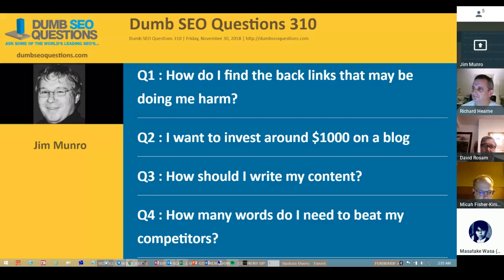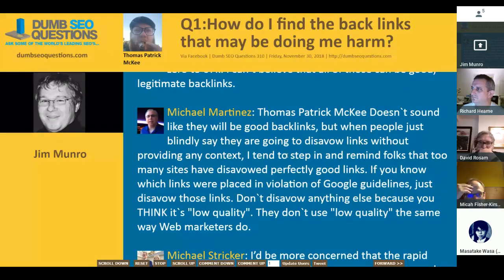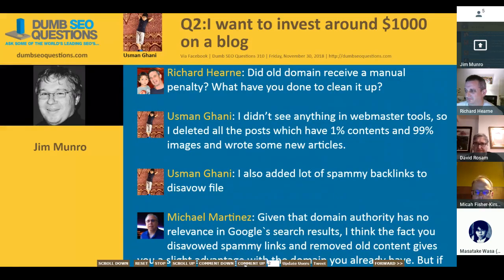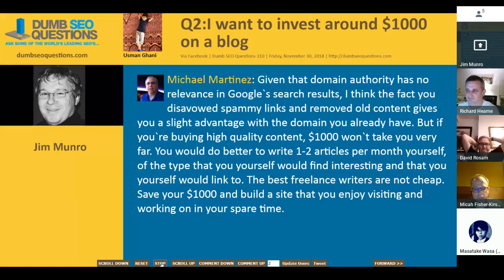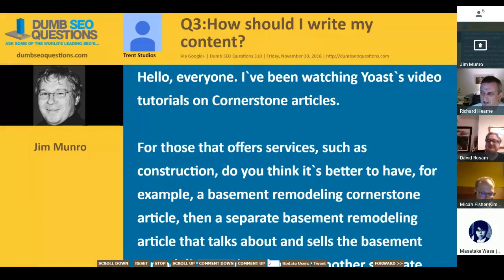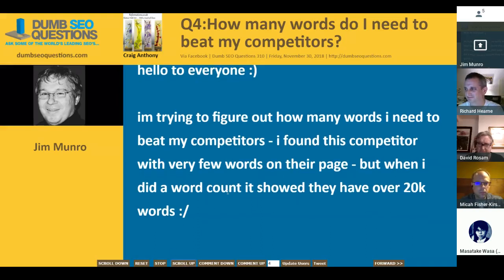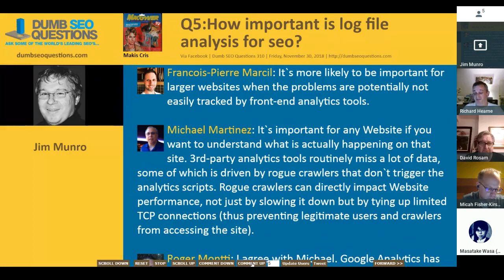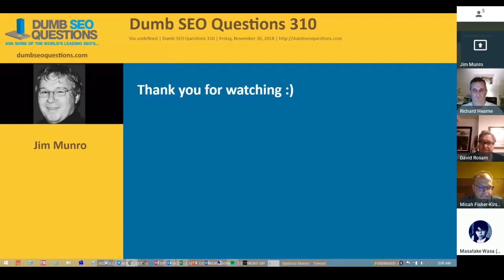Dumb SEO Questions 310.